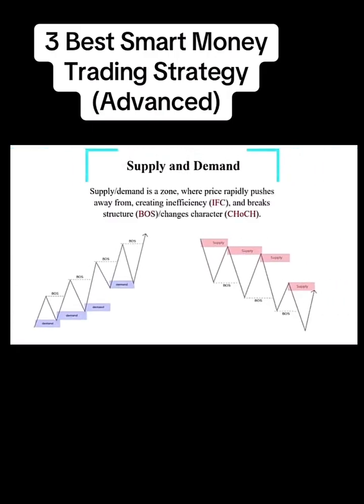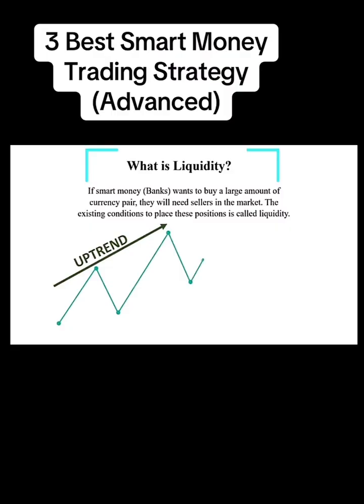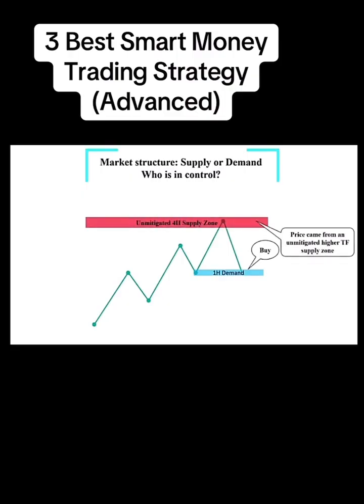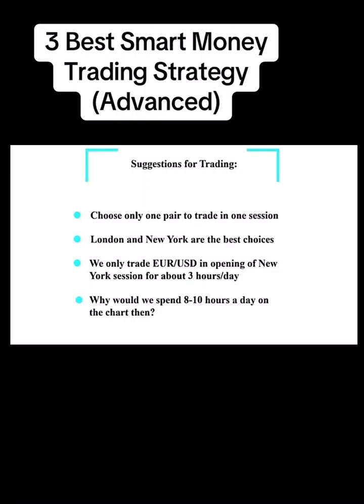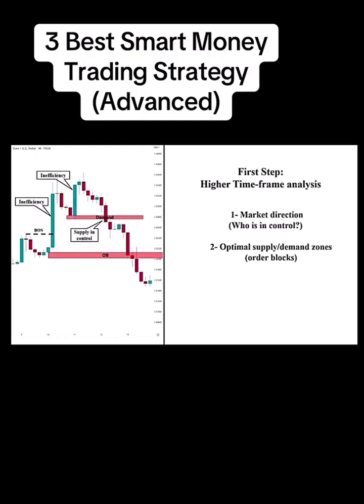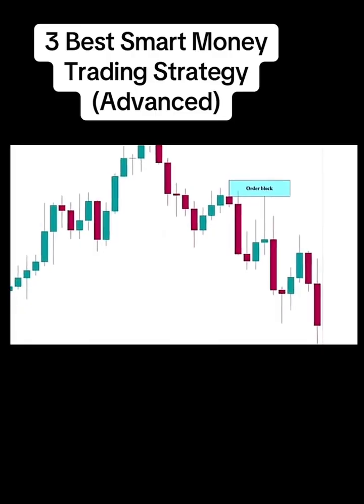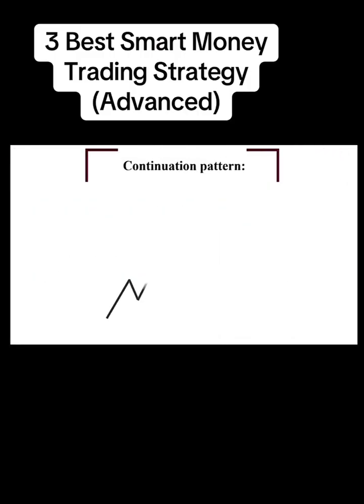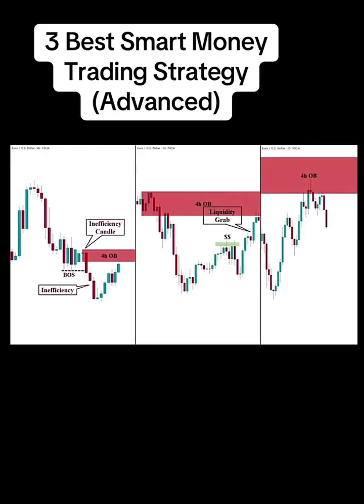3 Best Smart Money Trading Strategy (Advanced)